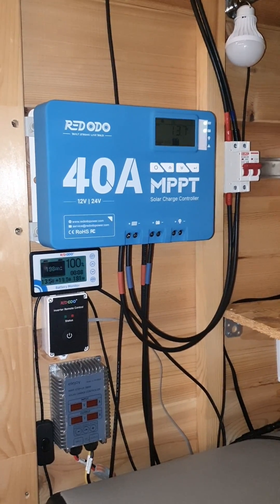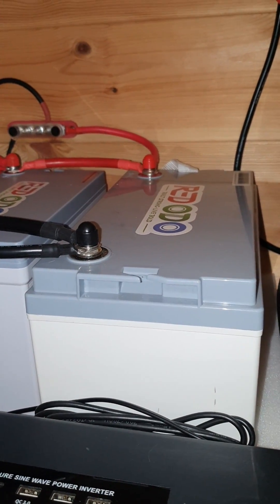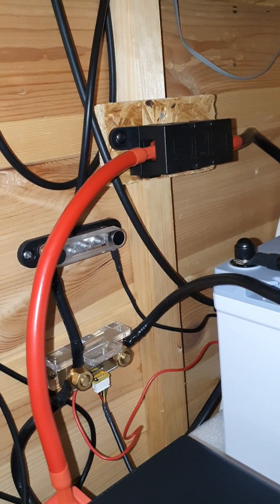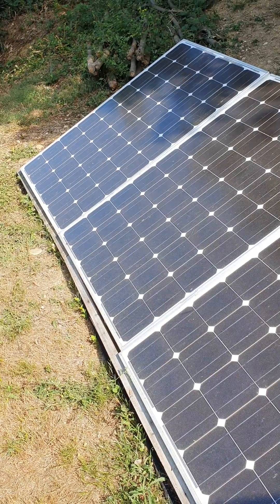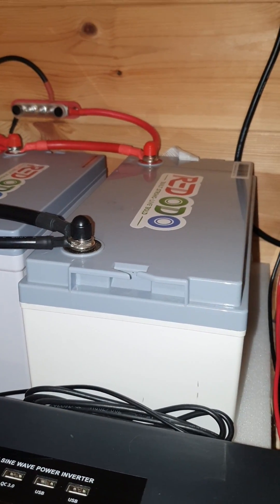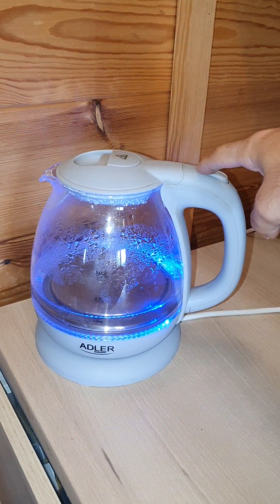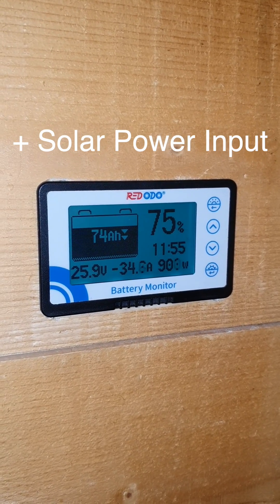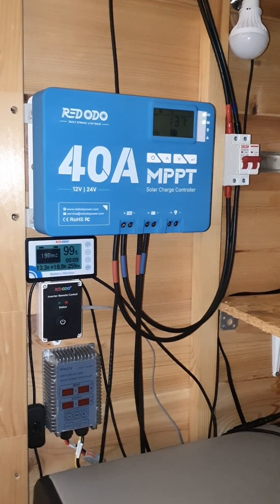REDODO 200Ah 12V vs 24V 100Ah DIY Solar System (Long-Term Review)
DIY Solar Gear List

After 9 months of running my off-grid solar setup, here’s my long-term review of the REDODO 100Ah 12v Group 31 working in parallel with the 100Ah 12V Mini Battery vs a 100Ah 24V system. I break down how I built my DIY solar power system, how the batteries have held up over time, and why switching to 24V made a big difference. If you’re thinking of setting up your own off-grid power system or expanding your solar capacity, this should give you some helpful real-world insights.